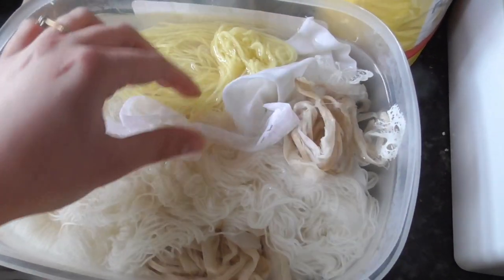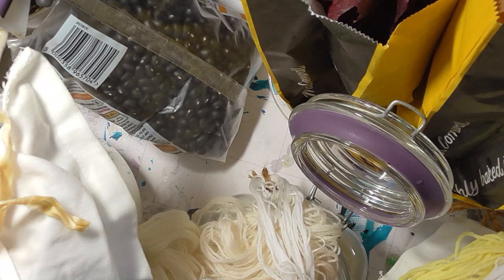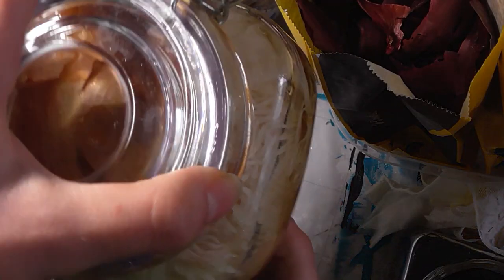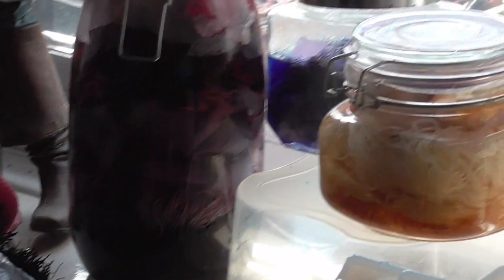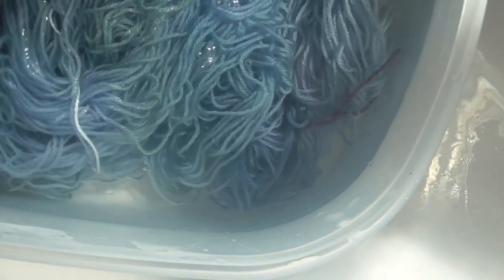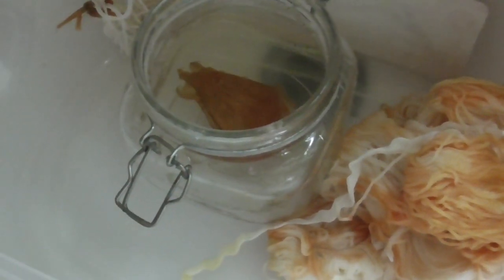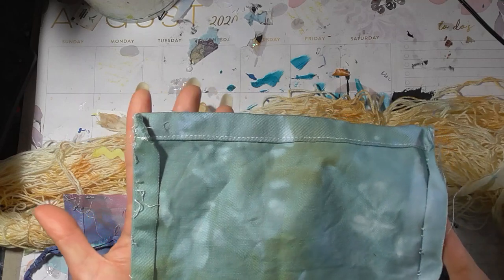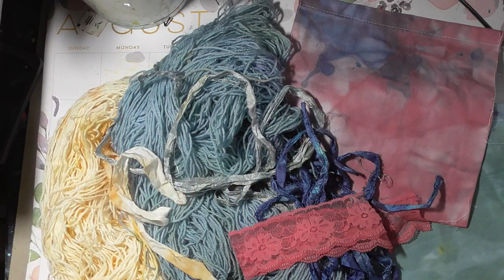Experimenting With Solar Dyeing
My first time dyeing fabrics and yarn using things you find in your kitchen!